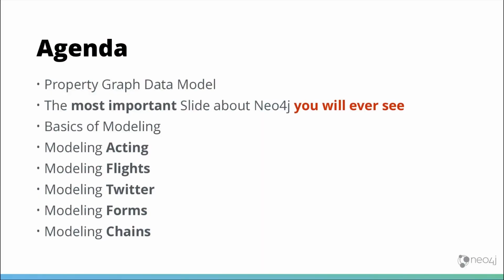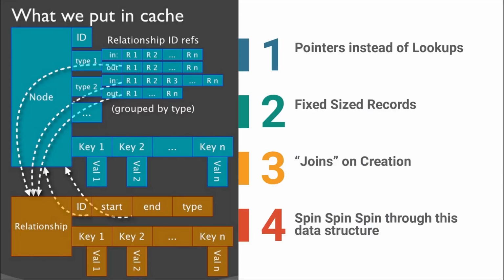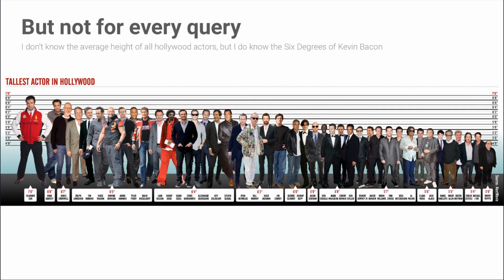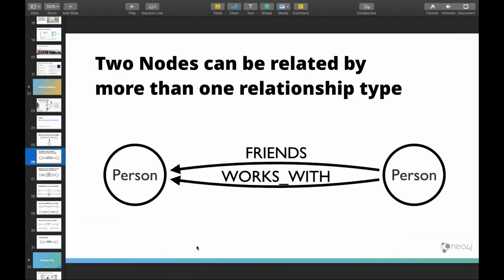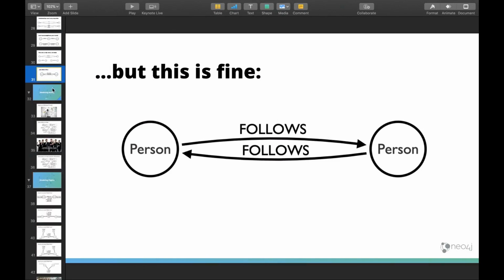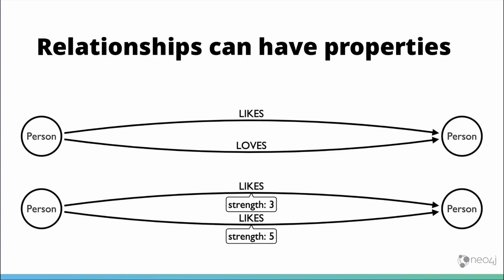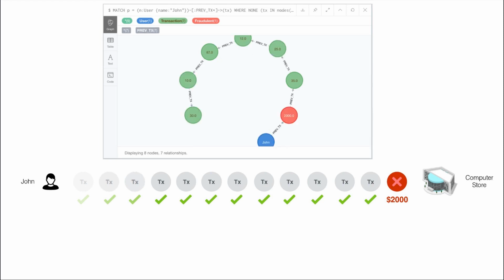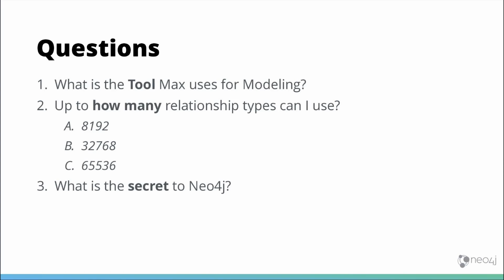Graph Data Modeling Tips & Tricks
One of the first things we have to do when working with Neo4j is figuring out how to model our data.  This session will teach you what to keep in mind when modeling data from a performance point of view. Once you understand the way data is saved in Neo4j it will help you make better decisions or at least concious choices in how to best model your data for your particular use case. We will review a few ways to model one set of data, and the many choices you may be faced with when doing your own models. Remember, there is no right way to model data in Neo4j, but plenty of wrong ways.